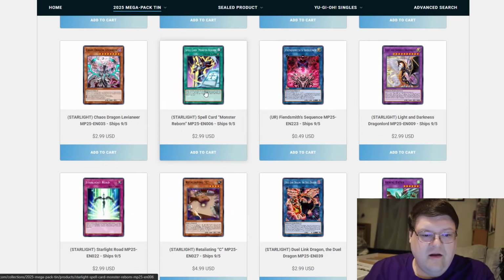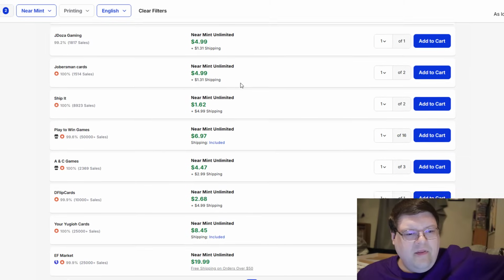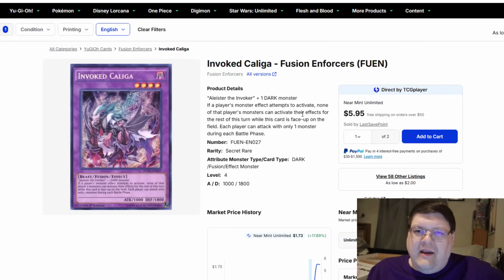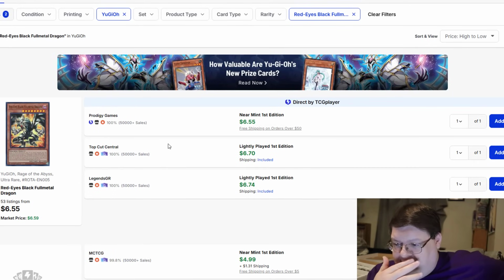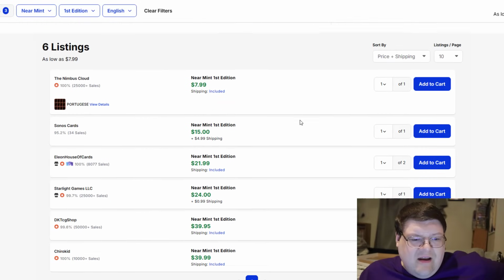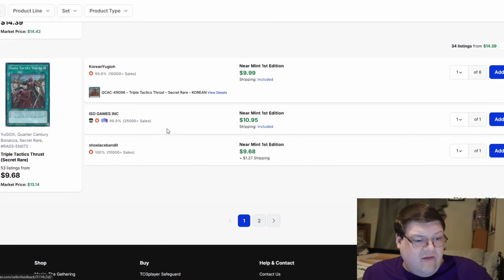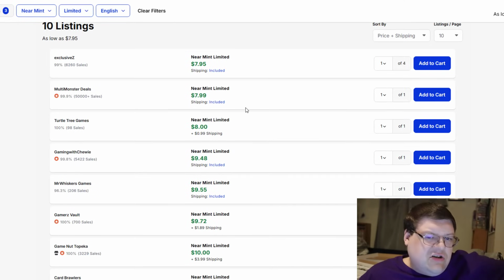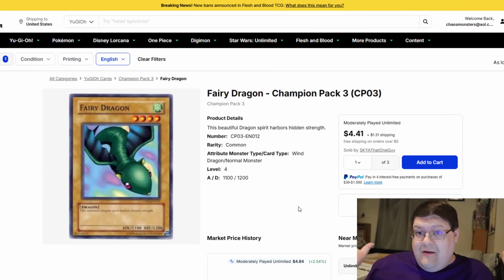A Invoked Challenge! Yu-Gi-Oh! Market Watch September 3, 2025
The fallout from worlds is here...